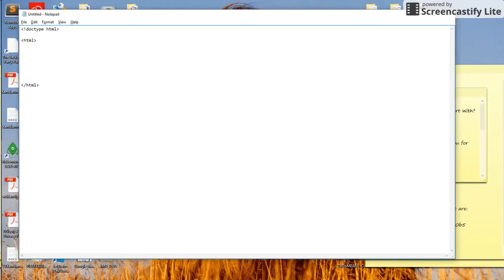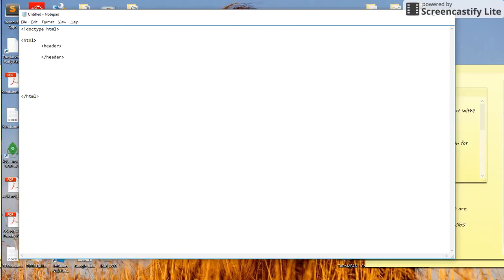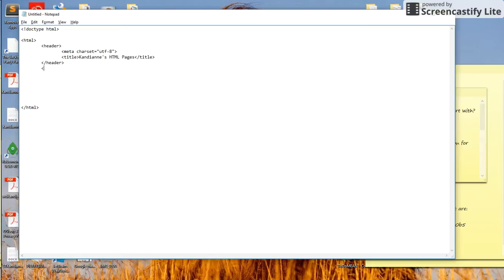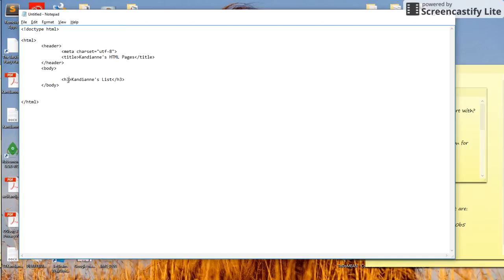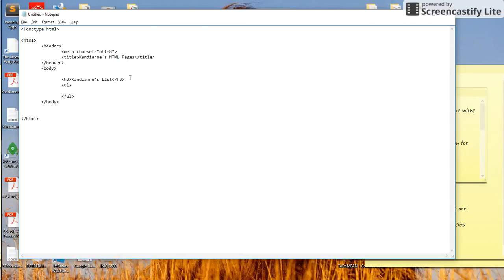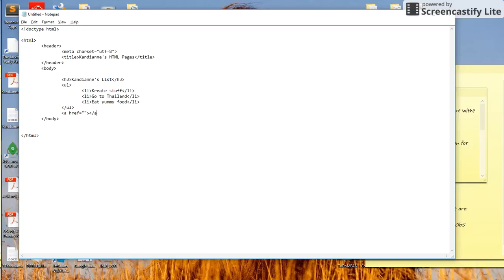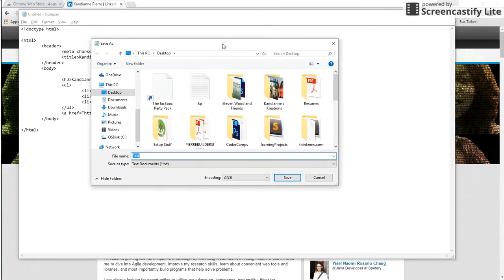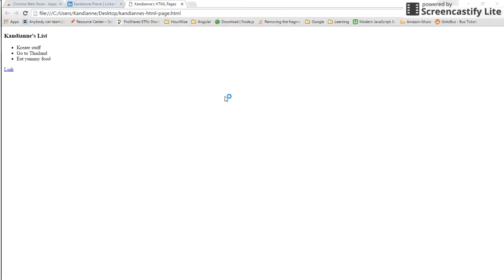Kreate Super Simple HTML Page Tutorial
A super simple, easy explanation  (tutorial) of how to make an HTML page. No fancy stuff. For beginners.